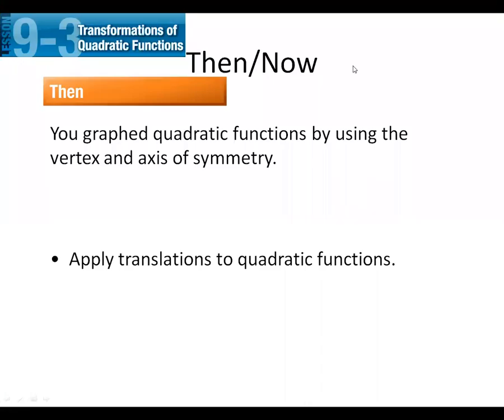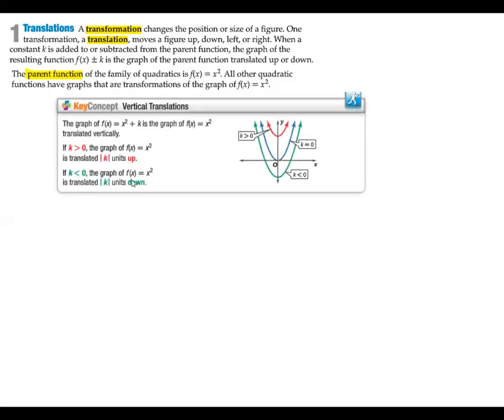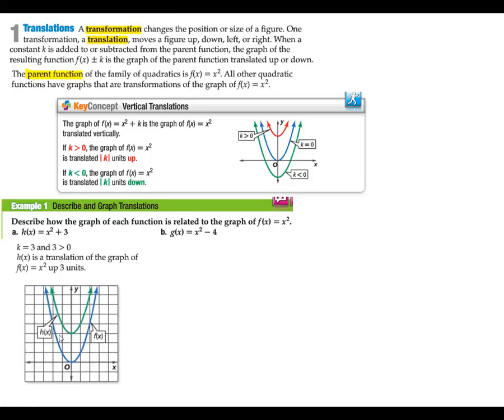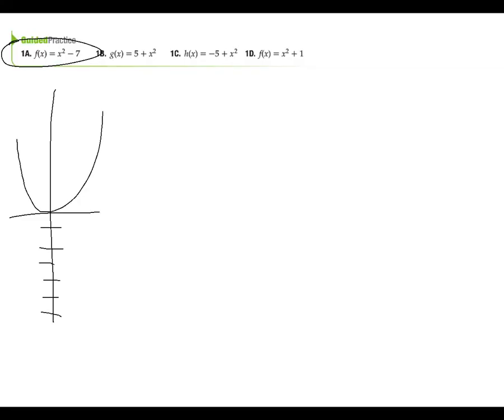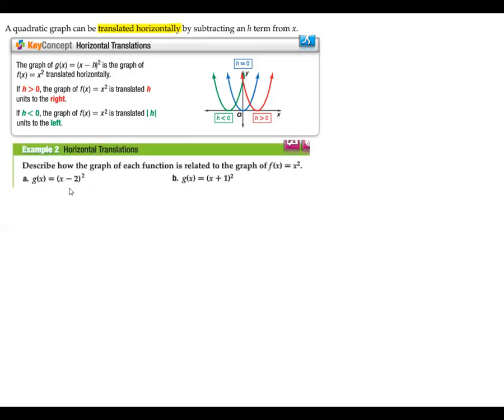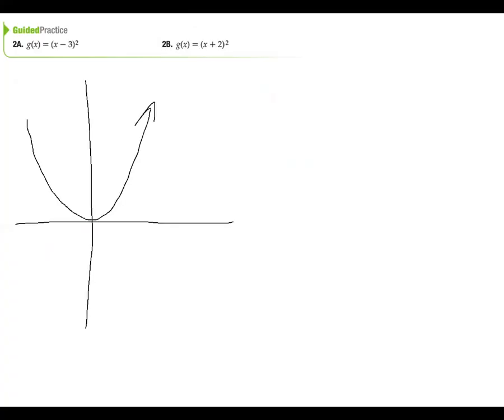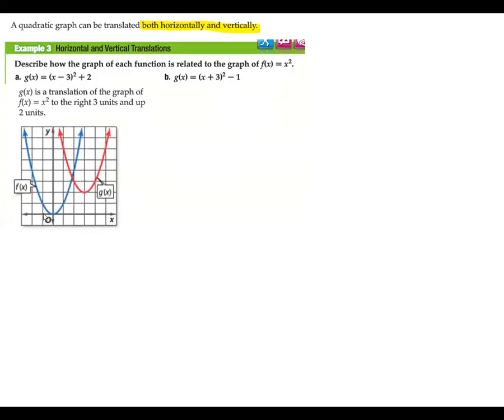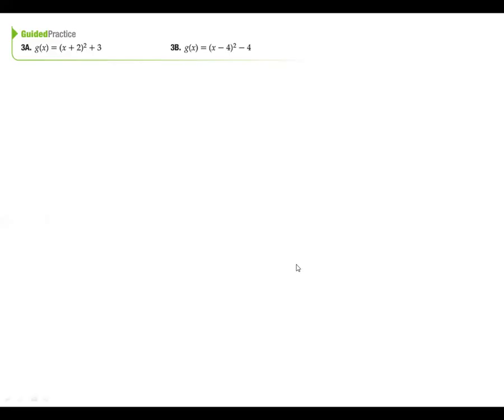Alg 1: 9.3 Lesson 1 of 2 How to Apply Translations of Quadratic Functions